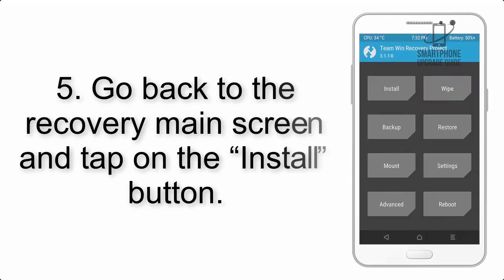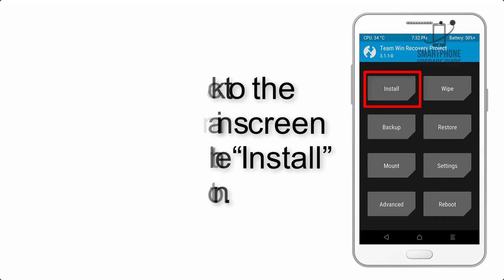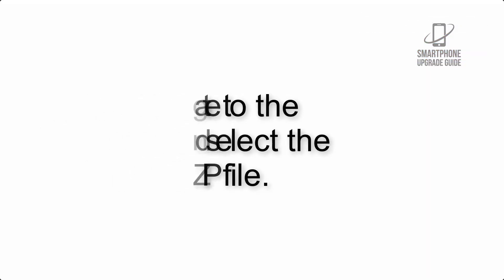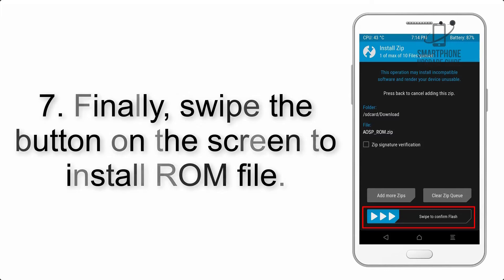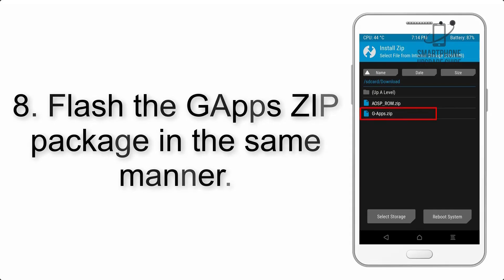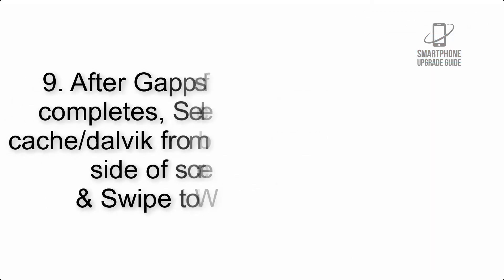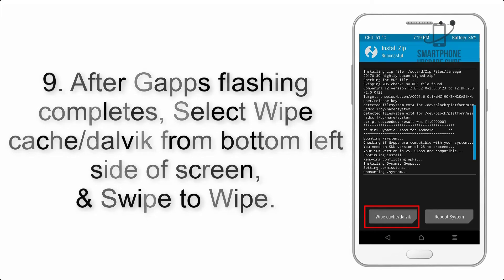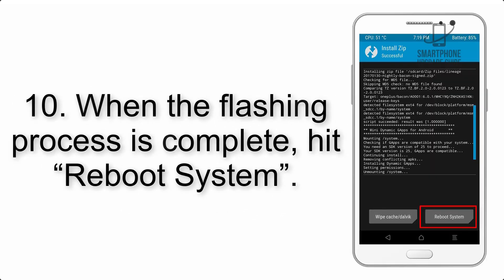Install Android 11 on Redmi 9 Power & 9T (Lineage OS 18.1 ) - How to Guide!